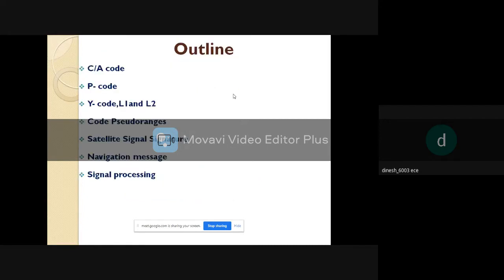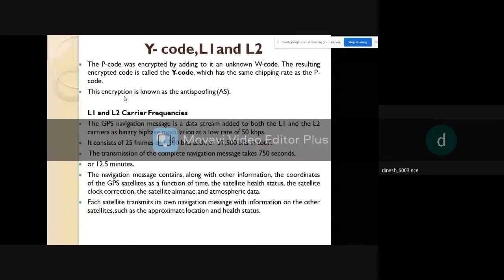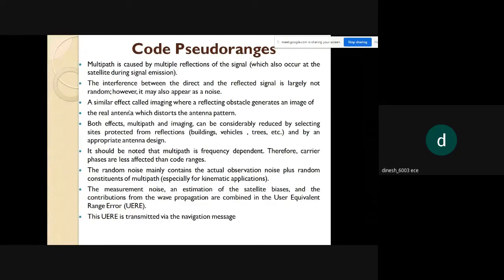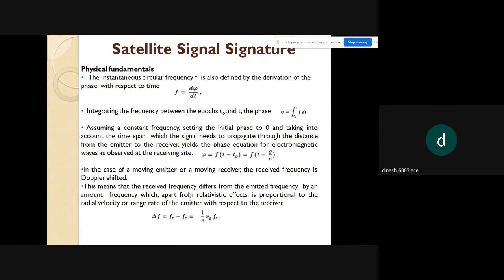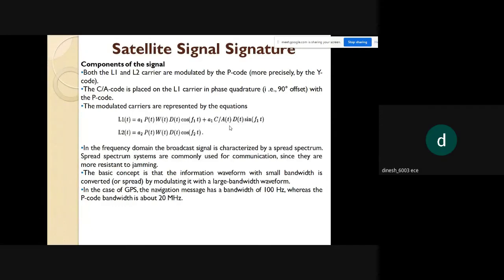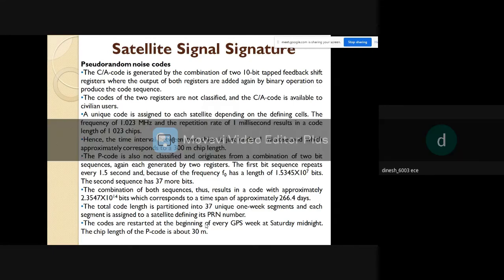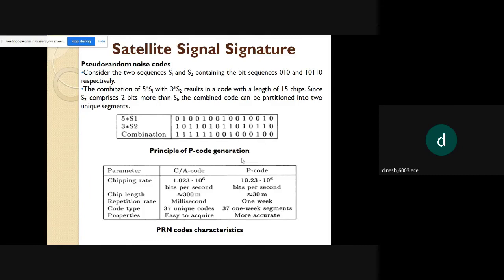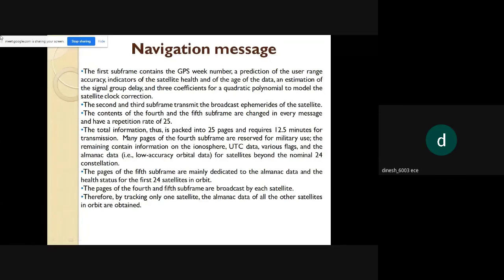GPS UNIT1 INTRO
GLOBAL POSITIONING SYSTEMS(GPS) UNIT 1 INTRO. This is an online lecture.
Other GPS video lectures are as follows